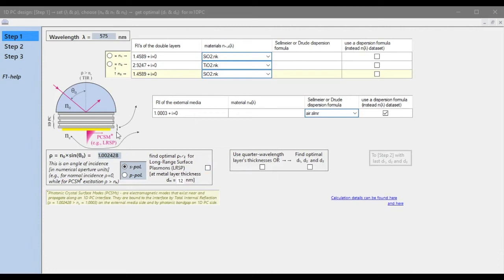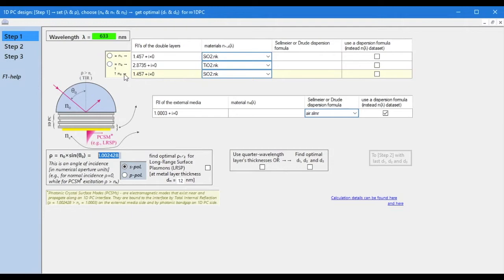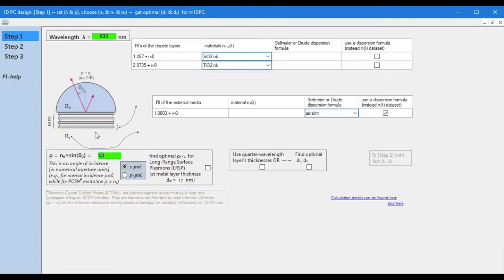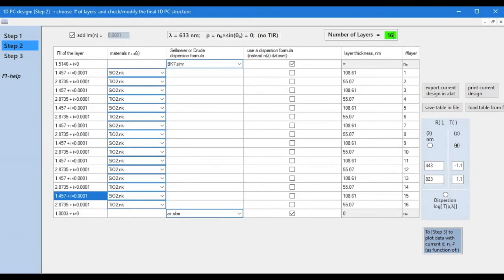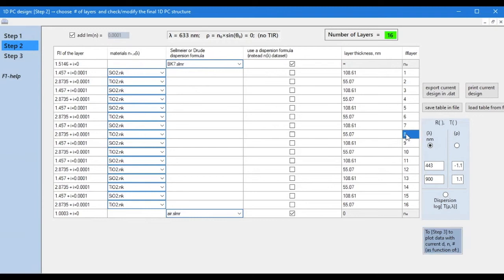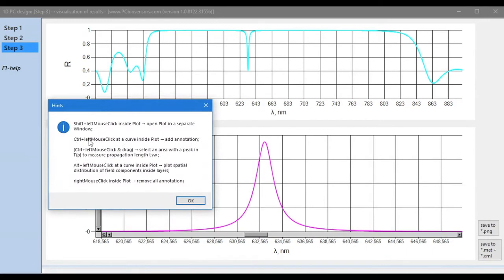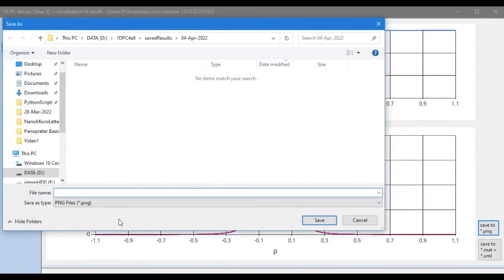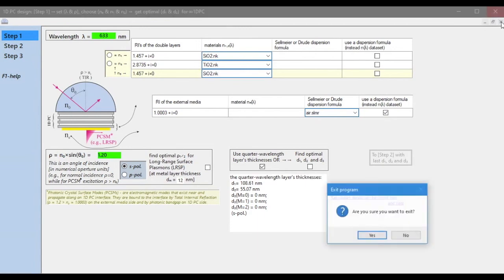Design of 1D photonic crystal structures: 1st Example - transmission/reflection at normal incidence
Design of 1D photonic crystal structures in three simple steps: 1st Example - Transmission and reflection from a multilayer coating at normal incidence.